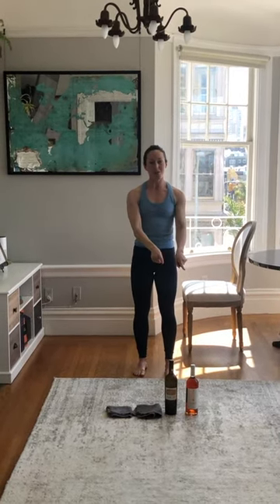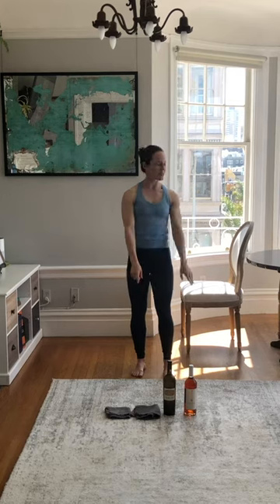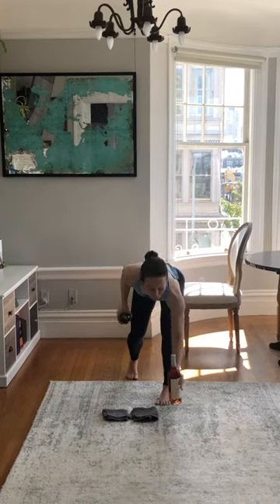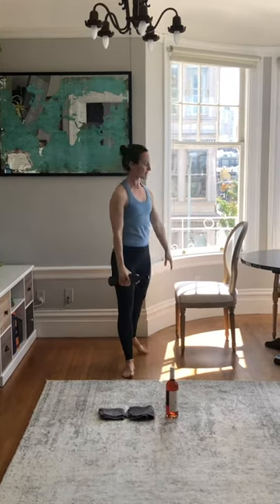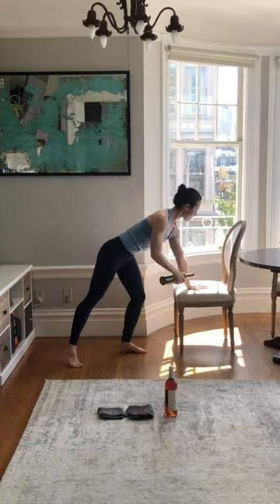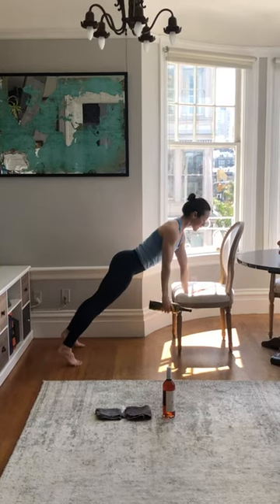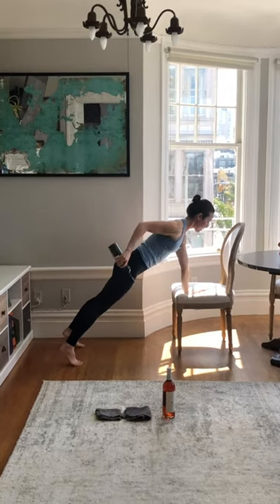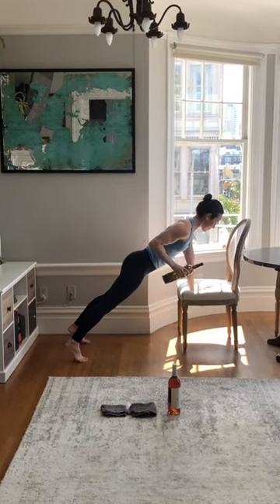Workout at Home - Michaela Burns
As we all try to find new ways of staying active in isolation, we asked RAWdance collaborator Michaela Burns, who is also a fitness trainer, to offer a quick and fun set of exercises…all you need is a chair, 2 bottles of wine, and 2 dish towels. Curious? Check it out! Not only are we excited to showcase the amazing additional skills and talents of our dancers, but we also hope you'll consider reaching out to them! Information on 1:1 virtual sessions or workout plans with Michaela can be found at the end of the film.